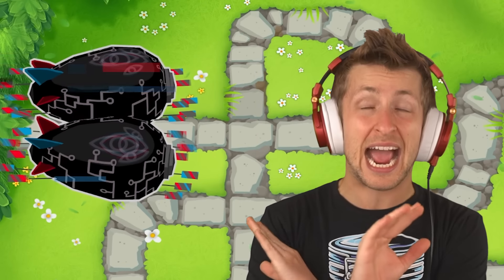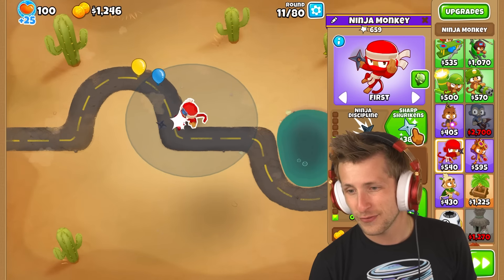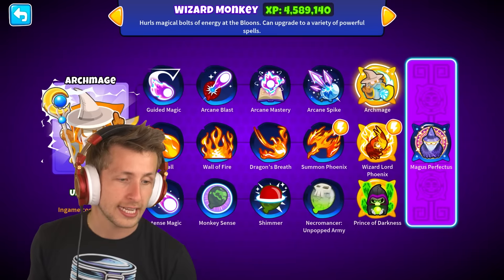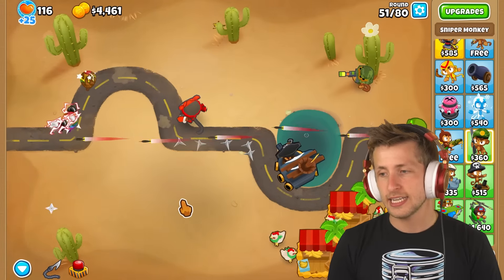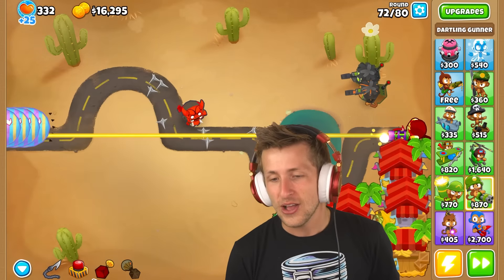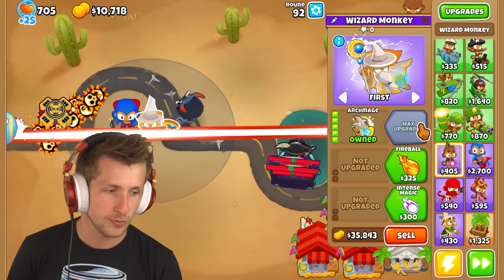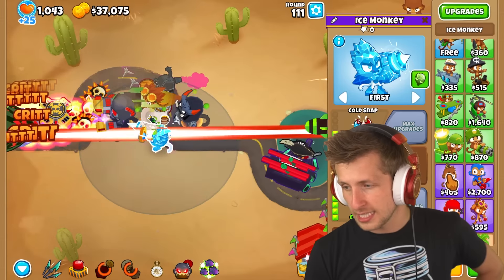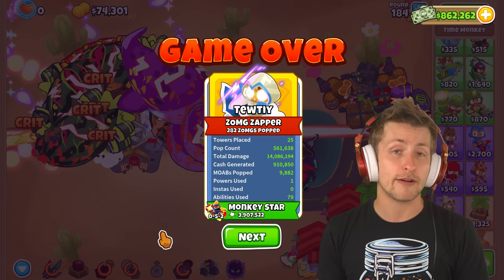I Turned EVERY Bloon into a PHAYZE Bloon!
Today we're playing BTD 6 and turning every bloon into the Phayze boss. This Bloons TD 6 mod makes all bloons have the same camo property as the Reality Warper Phayze. If you want to see more mods and hacks in Bloons TD 6 let me know down below!
MERCHANDISE!